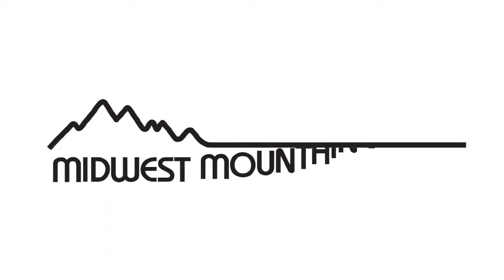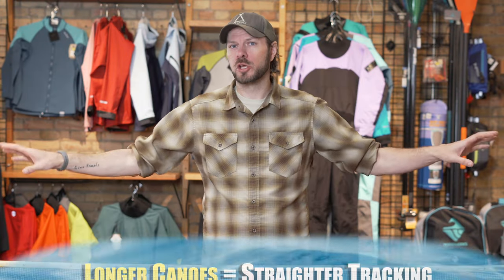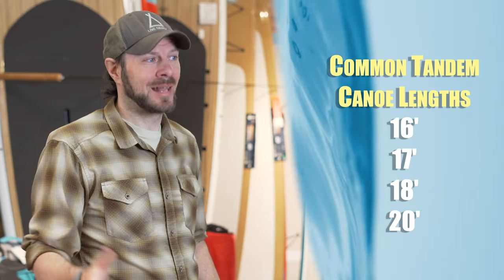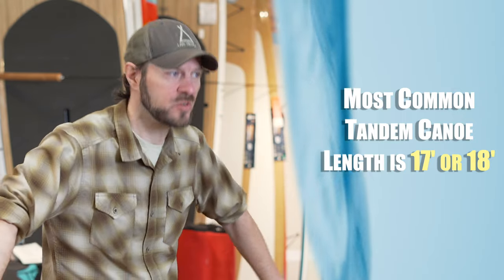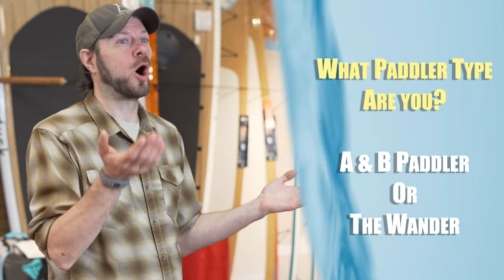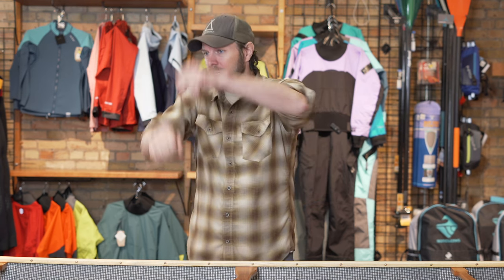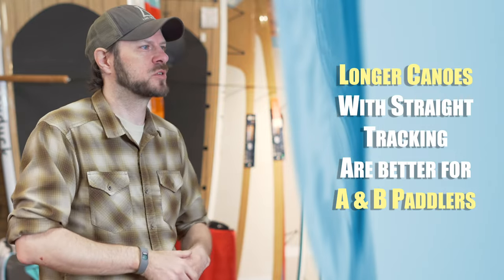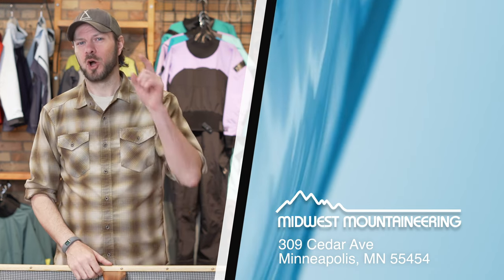Canoe Buyer's Guide | Length & Width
In this video our very own Steve Schreader walks you through the key questions you need to ask yourself when determining if you should buy an Aluminum or Kevlar Canoe.

This is video 5 of 6 in our Canoe Buyer's Guide Master Class:
▪️Aluminum Vs. Kevlar: XXXXXXXX
▪️Ancillary Products: Coming Soon! - July 12th
▪️Full Master Class: Coming Soon! - July 19th

Midwest Mountaineering is the Twin Cities' premier outdoor specialty retailer since 1970!

We invite you to be part of our community where outdoor enthusiasts get together to learn about places to have outdoor adventures, to learn about the gear and apparel needed to have a great adventure and to associate with like minded people – often over a pint of a craft beer.

"Ask us, We've been there!"

Address:
309 Cedar Ave